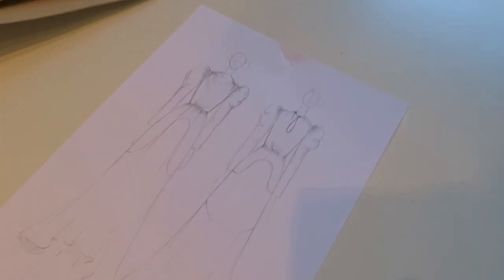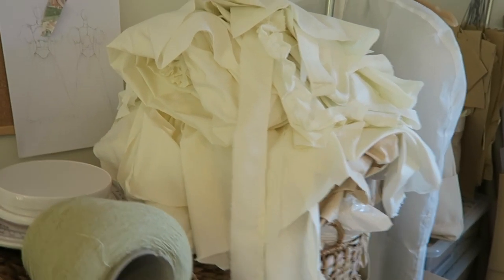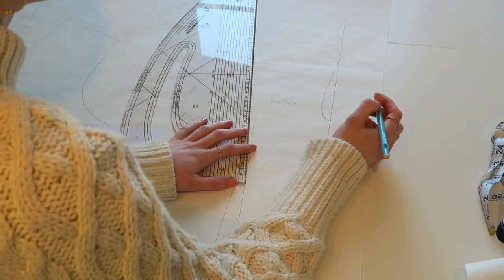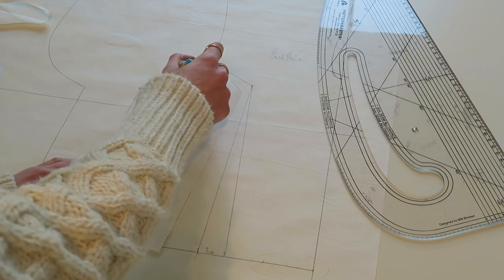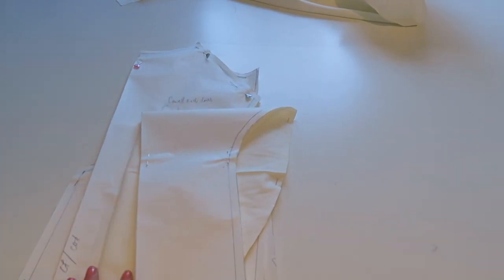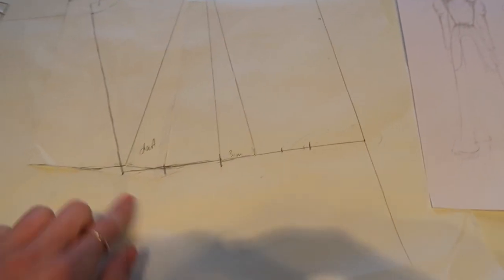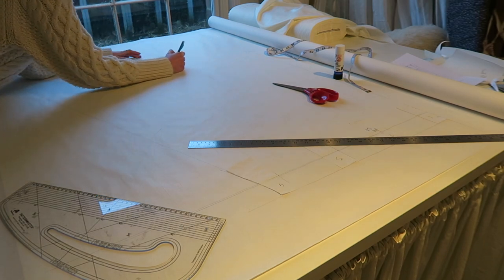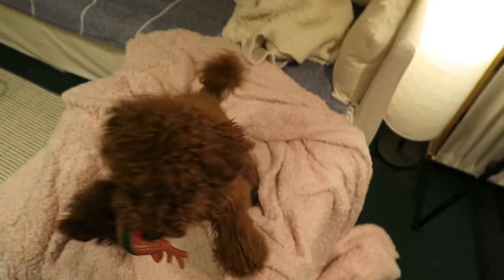PATTERN CUT & SEW A DRESS WITH ME! | MsRosieBea